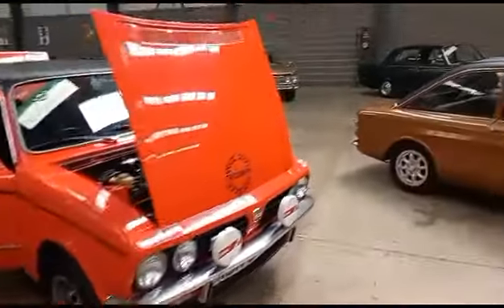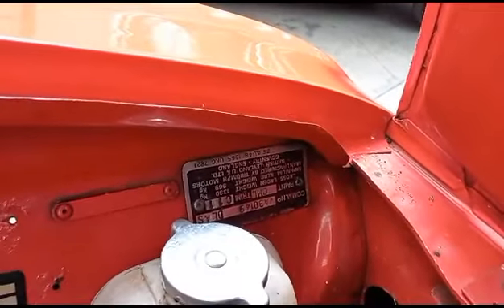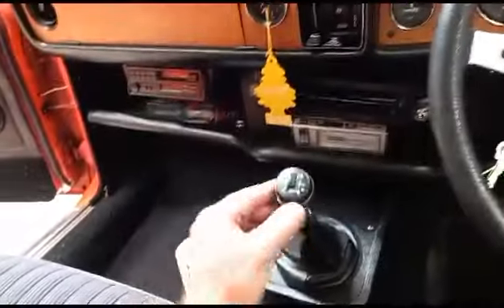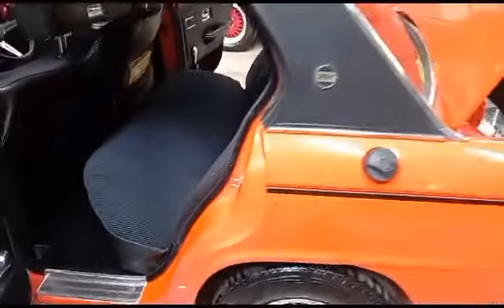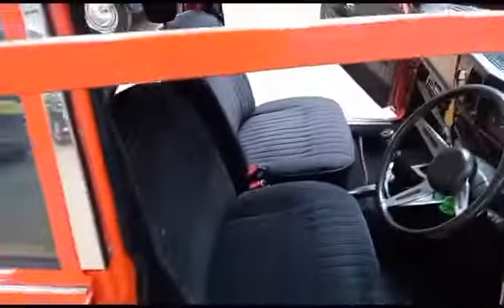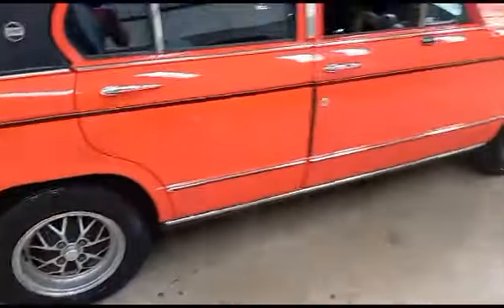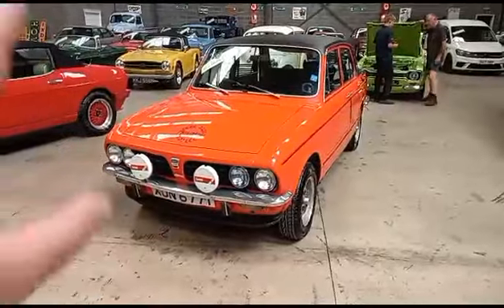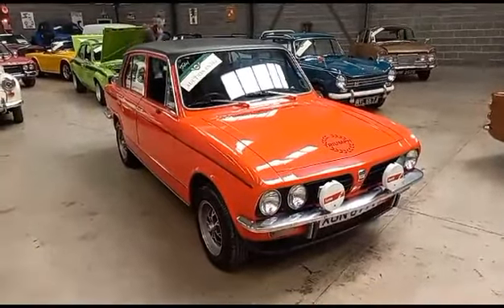1979 TRIUMPH DOLOMITE SPRINT | MATHEWSONS CLASSIC CARS | 21 & 22 JULY 2023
1979 TRIUMPH DOLOMITE SPRINT | MATHEWSONS CLASSIC CARS | 21 & 22 JULY 2023